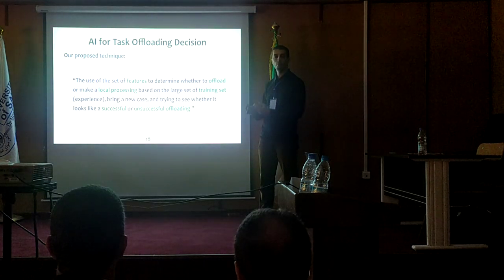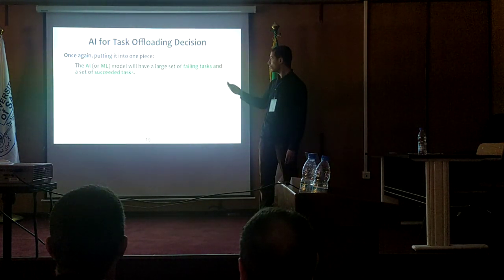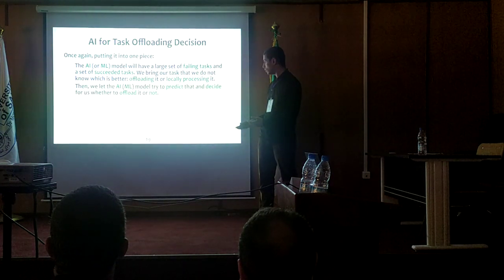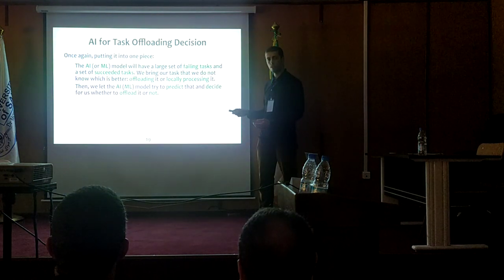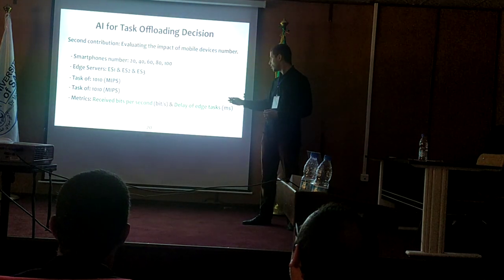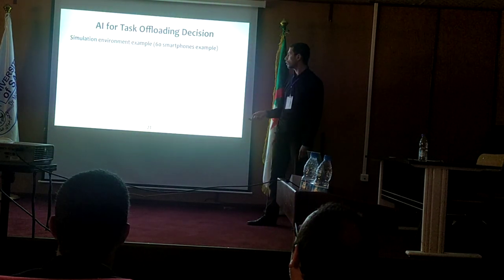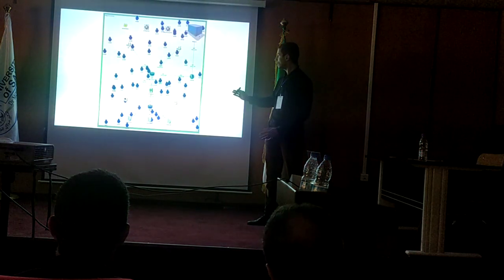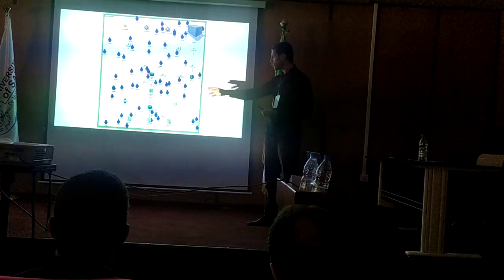An AI-Assisted Framework for Task Offloading in Edge Computing (Part 2)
The 4th  National Study Day on Research on Computer Sciences (JERI’2023 : 4ème édition de la Journée nationale d’Etudes sur la Recherche en Informatique), June 10, 2023.